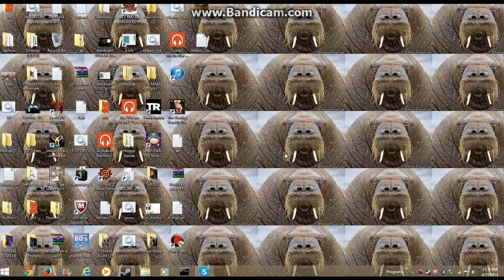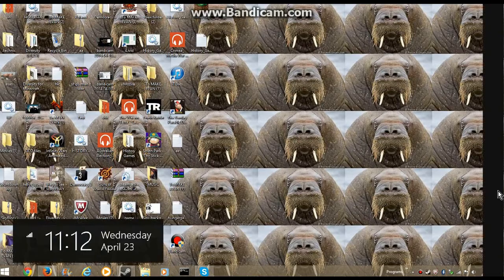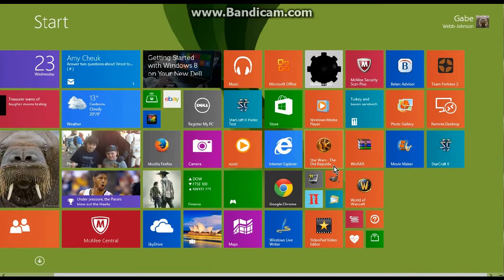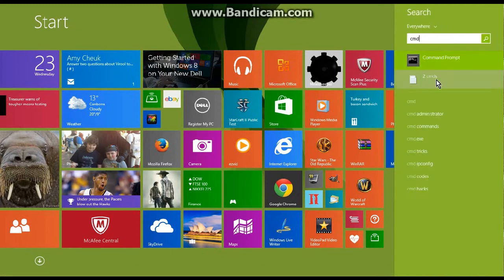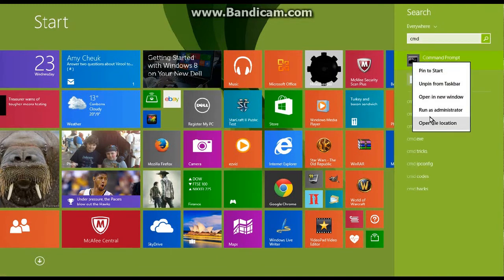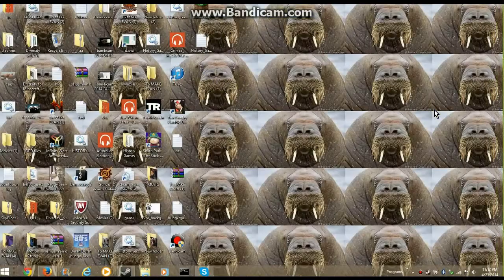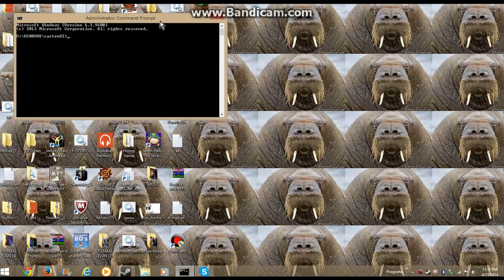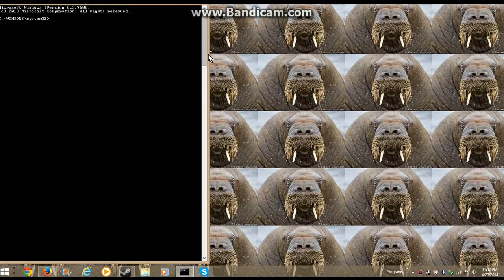how to fix Error 0x80070570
This how we fix shit